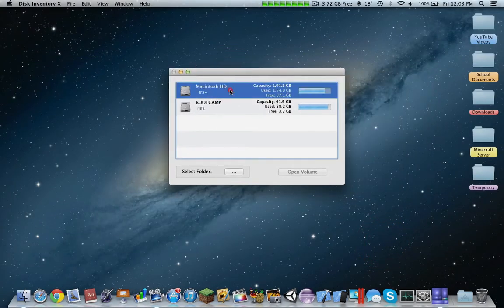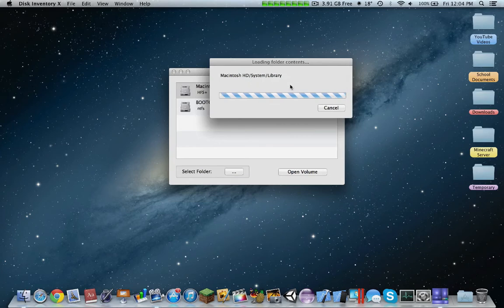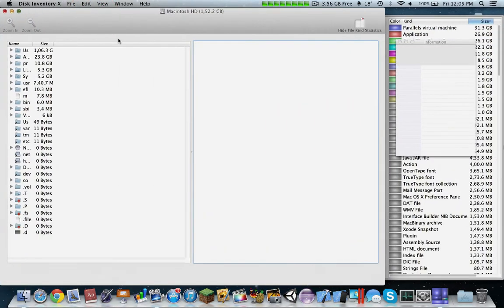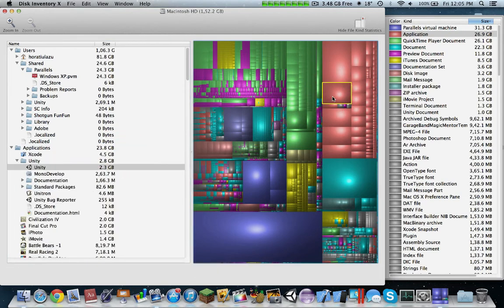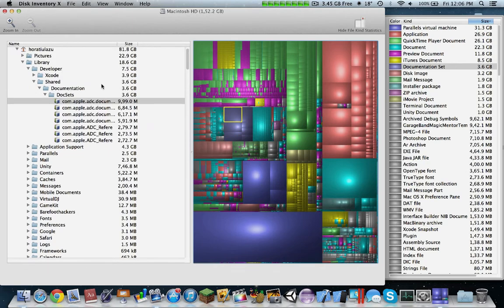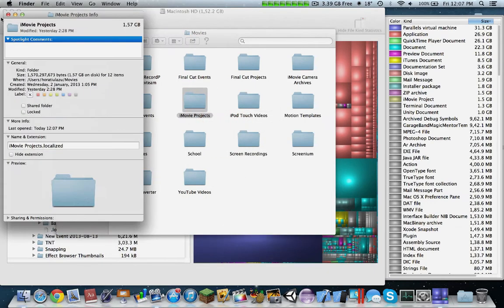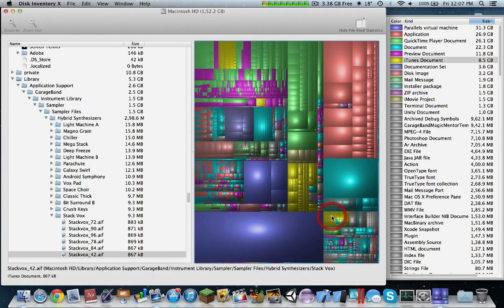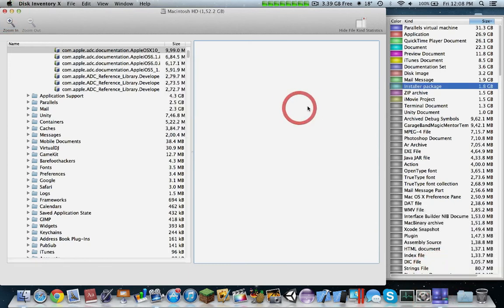MUST HAVE for SSD Mac Users - Disk Inventory X [FREE!]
Save on your precious SSD space using Disk Inventory X - the best free visual approach to saving disk space on your Mac! This piece of software provides a nice and simple way to saving space on your Mac, from documents to videos to applications.

This is especially useful for MacBook Air users, in addition to those using an SSD in their iMac, MacBook Pro (especially MacBook Pro Retina), Mac Pro users or other.

This could also be used for HDDs - so go ahead & download!